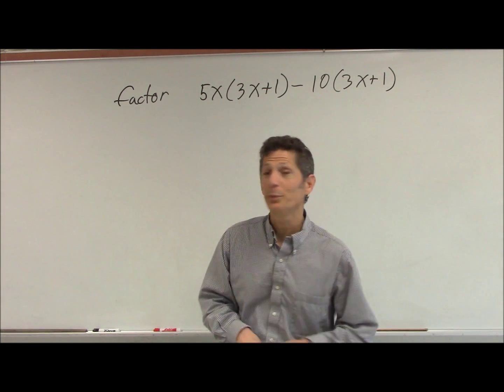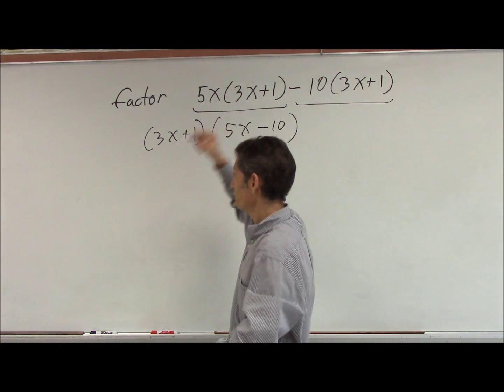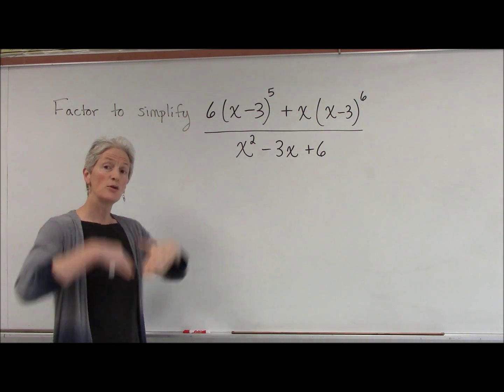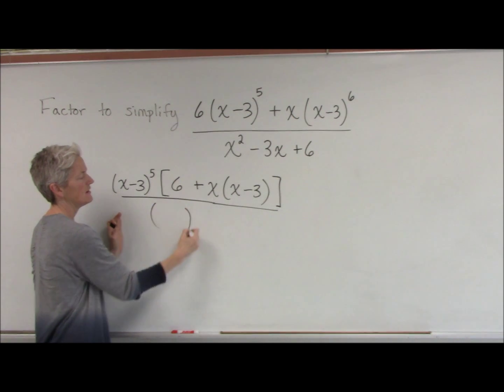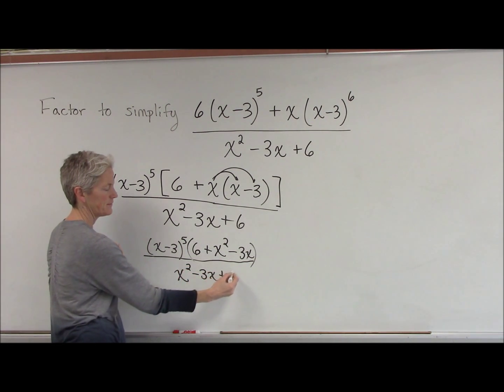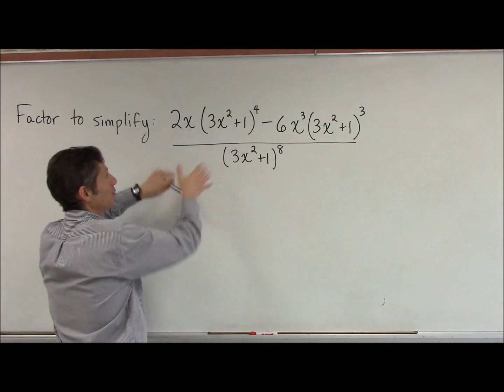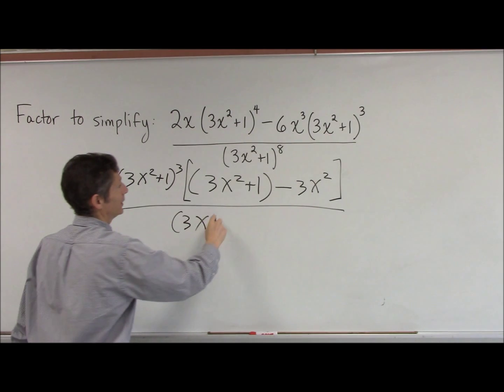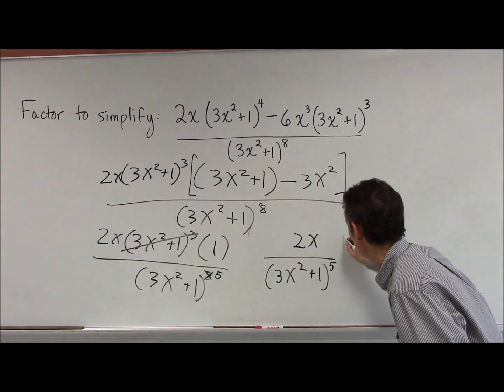Factor to simplify expressions